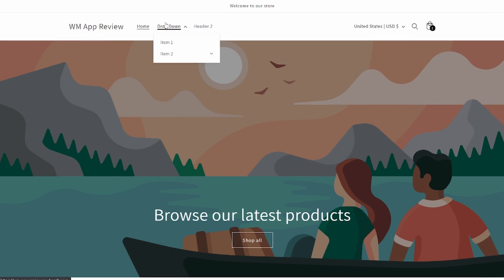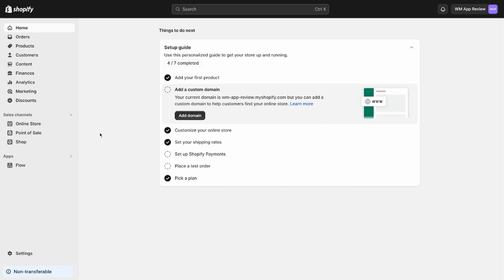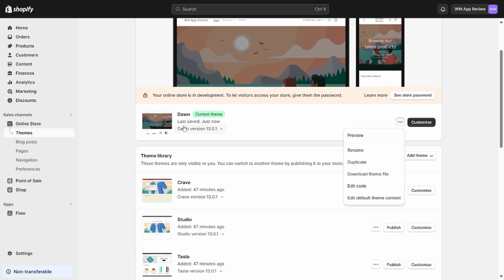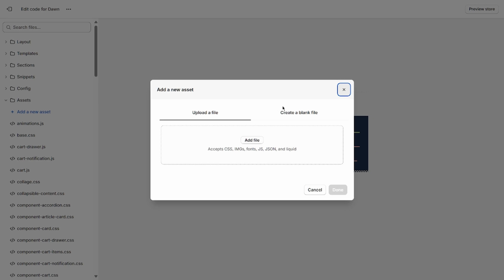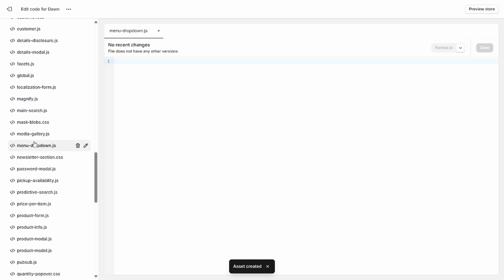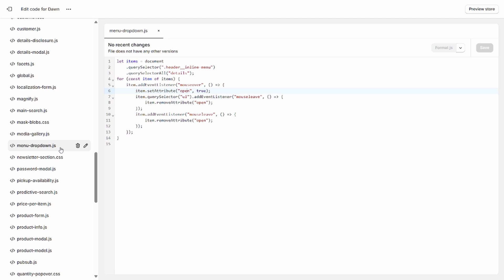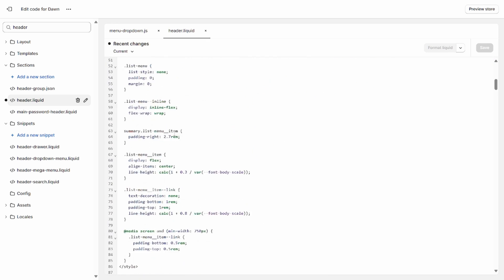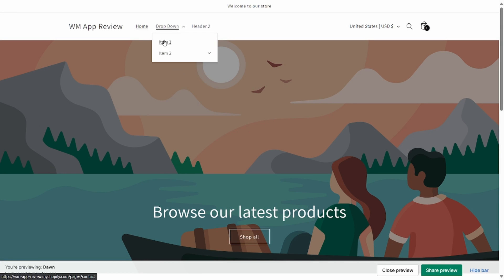Hoverable Drop Down Menu Shopify - UPDATED [2024]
In this video, I show you how to add a hoverable dropdown menu to your Shopify site using the newly released Dawn theme. This tutorial  also works for the following free Shopify themes: Crave theme, Studio theme, Taste theme, Craft theme, Sense theme, Refresh theme, Ride theme

CHECK PINNED COMMENT FOR CODE SNIPPET

Timestamps:
0:00 Intro
0:25 Coding Commences
2:57 Feature Demonstration